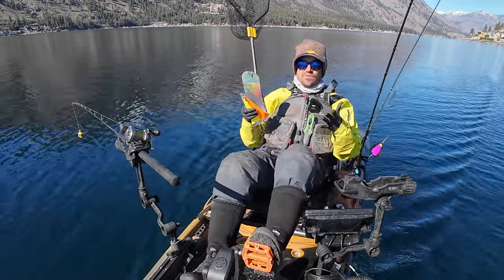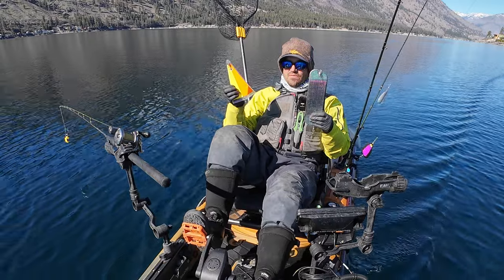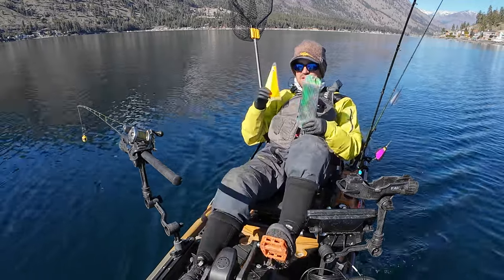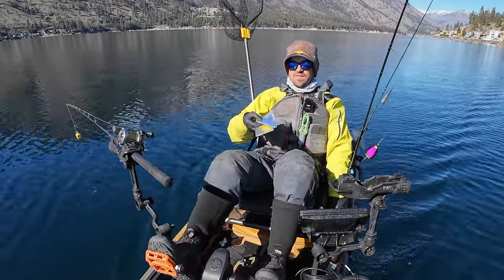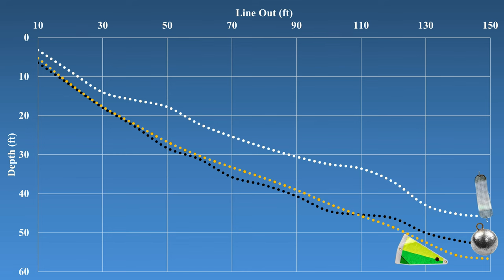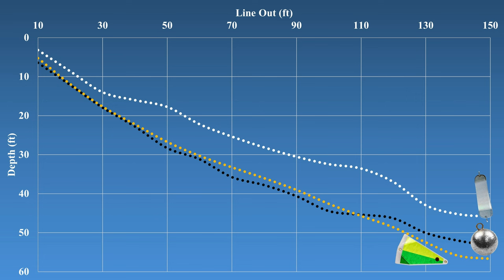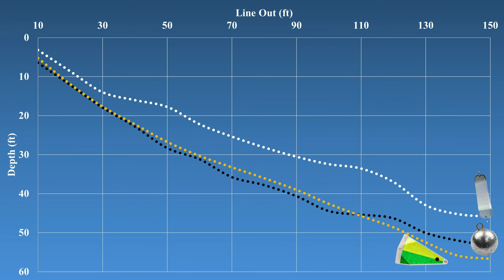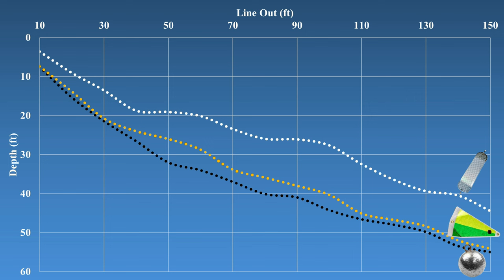360 vs Triangle Flashers: How do they impact depth?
Inline rotating triangle flashers and 360 flashers are the two dominant attractors used by salmon anglers when trolling. Its well understood that these flashers have varying impacts on your trolling depth. However, to what extent had never been fully explained to me. In this video I explain how I tested the effects of flasher design on trolling depth at multiple troll speeds.